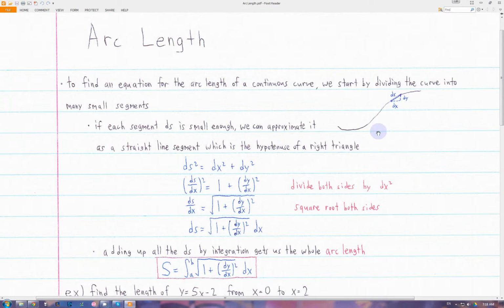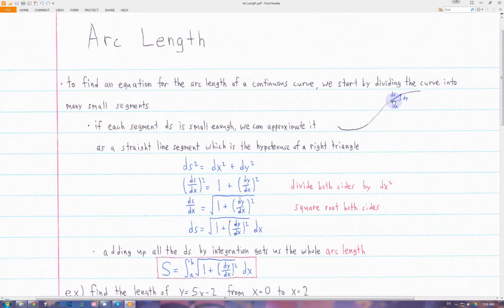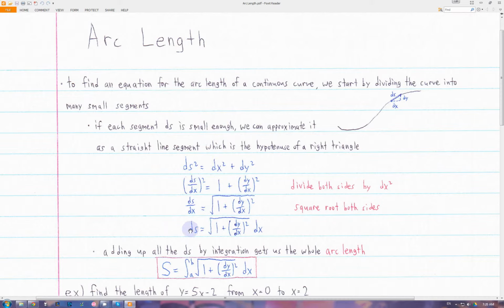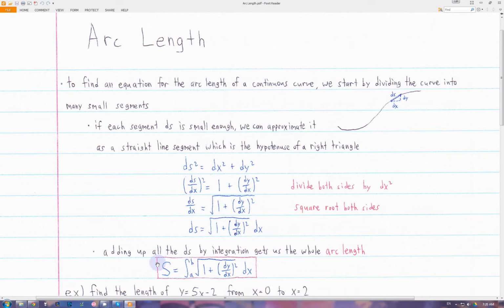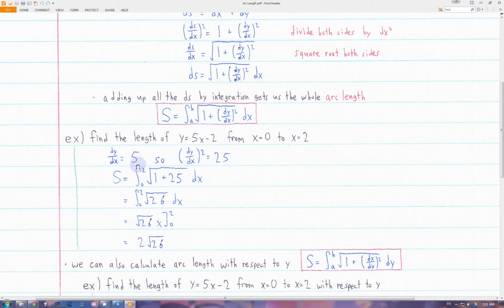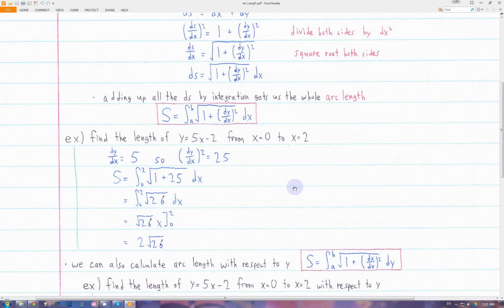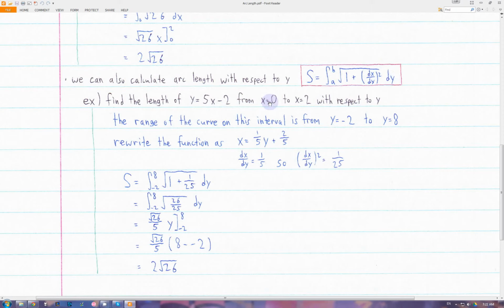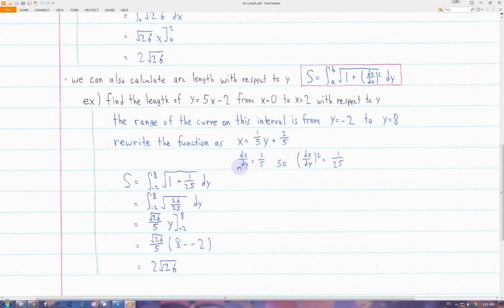[Calculus] Arc Length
In this video I go over how to find the arc length of a curve.